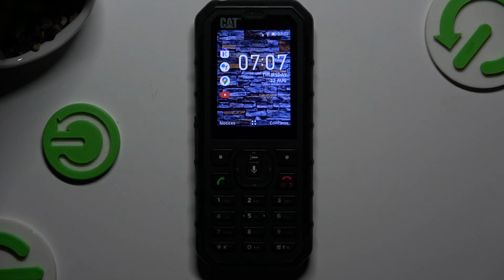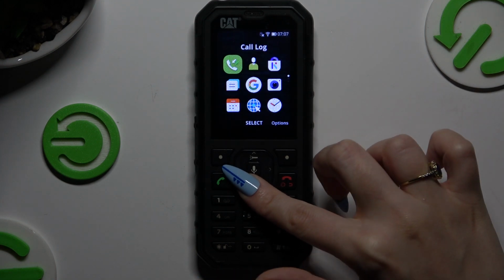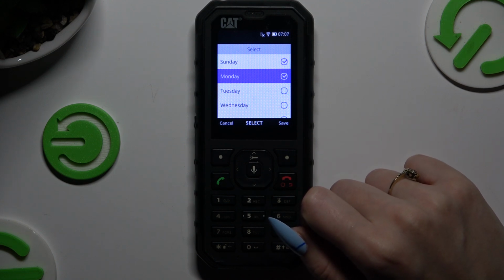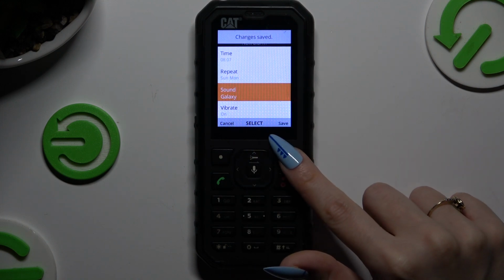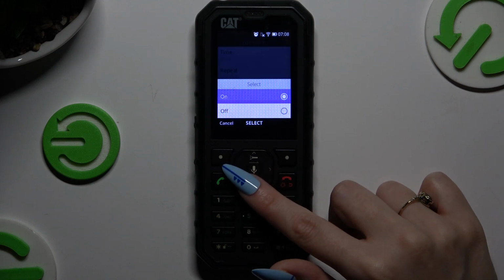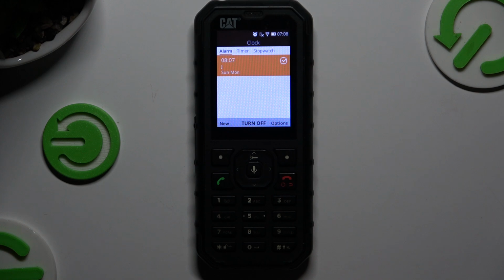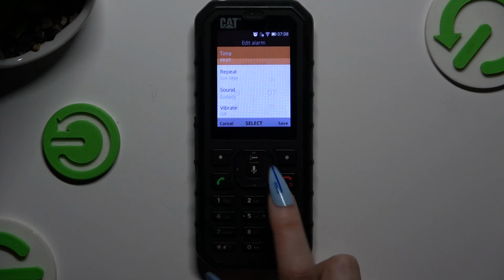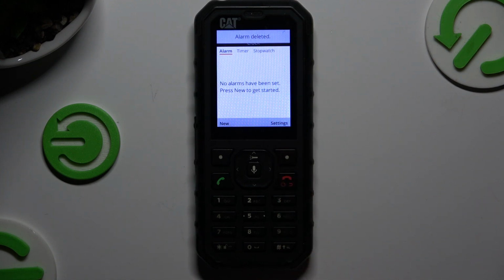How to Set Up an Alarm Clock on Blackview A200 Pro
This tutorial will walk you through the process of setting up an alarm clock on your Blackview A200 Pro. Whether you need a wake-up call or reminders for important events, this guide will help you configure your alarm with ease. Learn how to set the alarm time, customize settings, and manage multiple alarms to fit your schedule.

How do I access the alarm clock app on my Blackview A200 Pro?
What steps should I follow to set a new alarm on my device?
Can I customize the alarm sound or tone on my Blackview A200 Pro?
How do I set up multiple alarms for different times or days?
What should I do if my alarm does not go off at the set time?